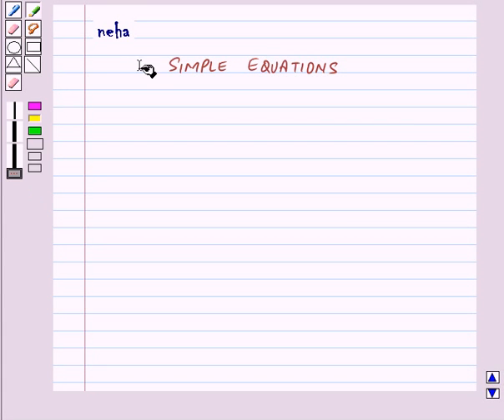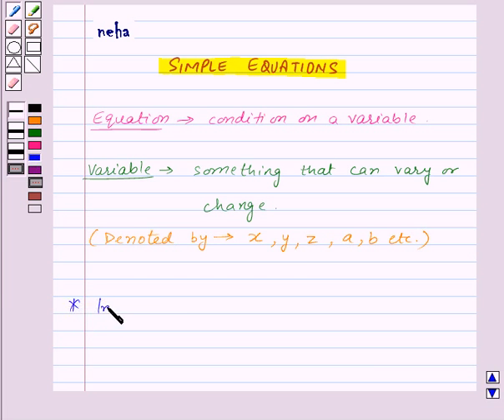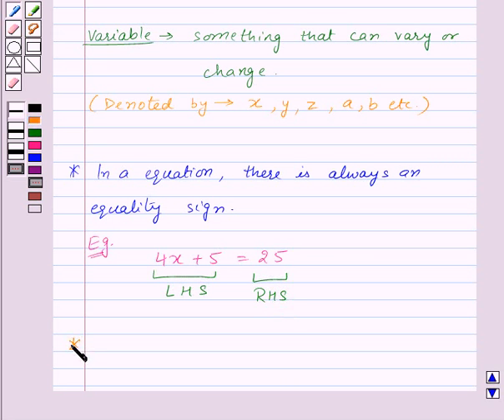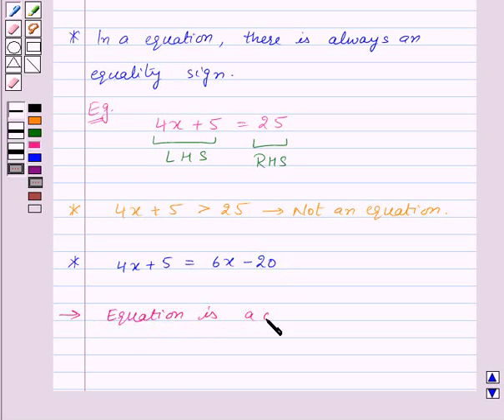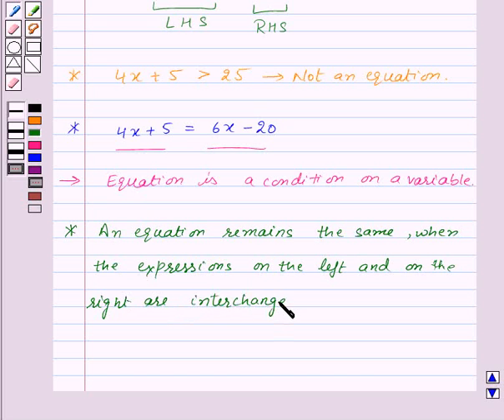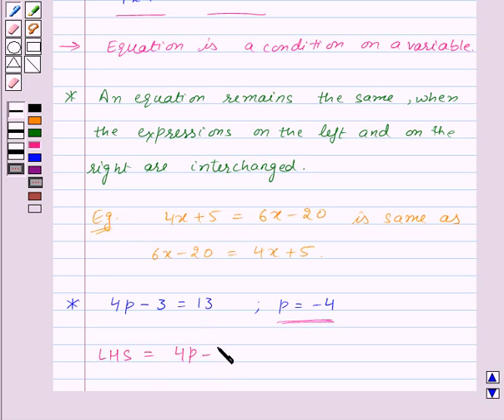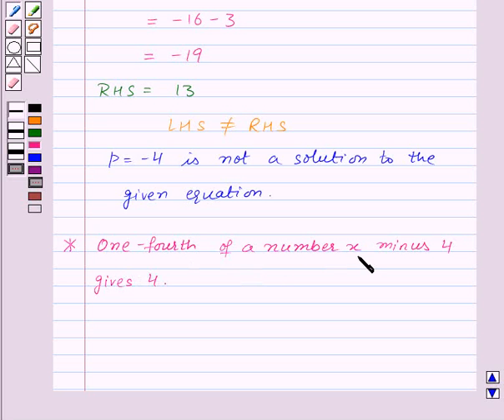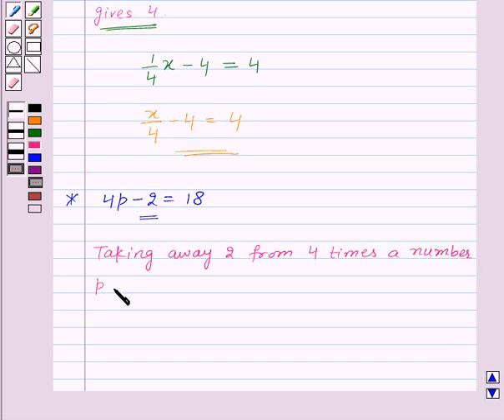Maths VII NCERT 2007 4 KC1